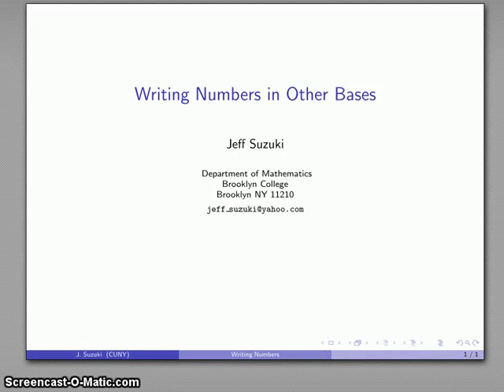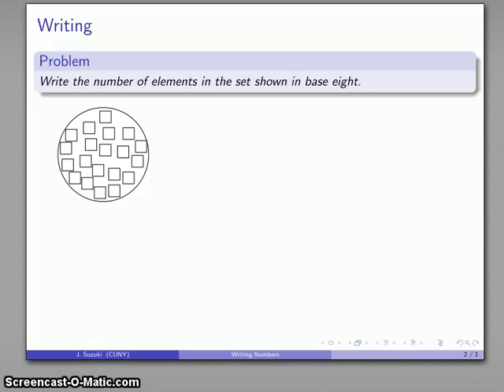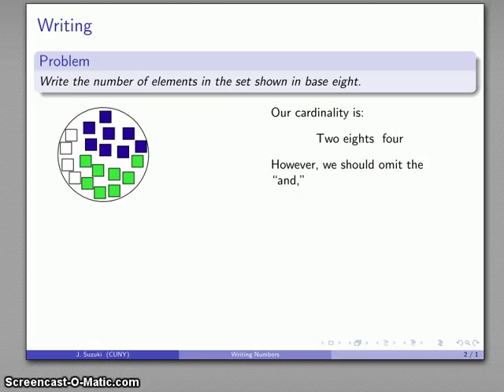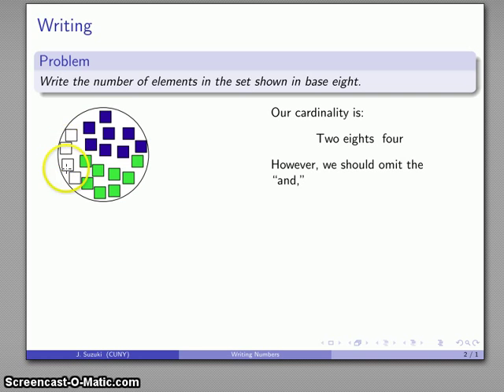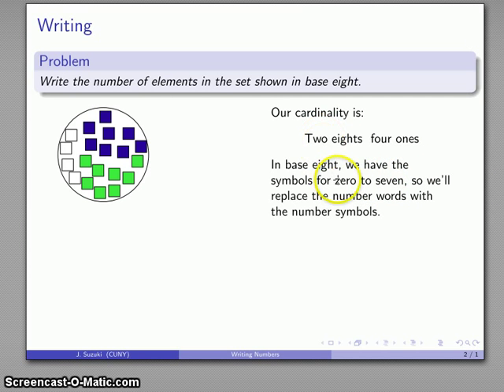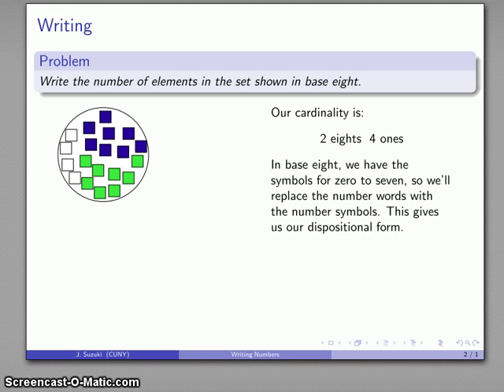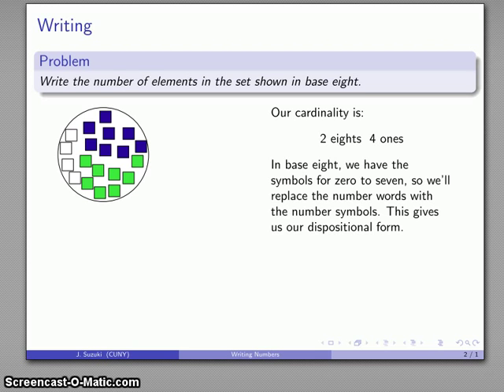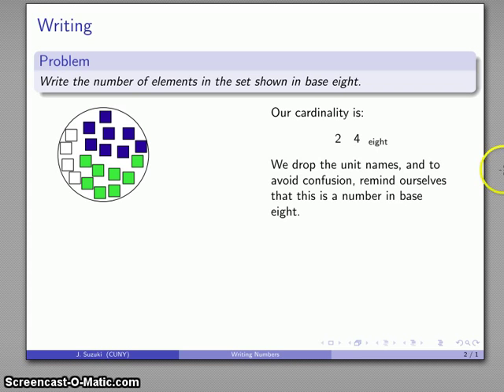Writing Numbers in Other Bases